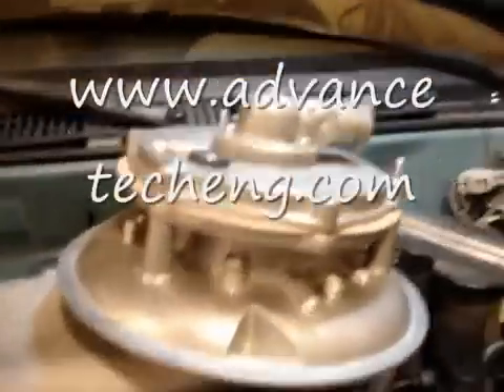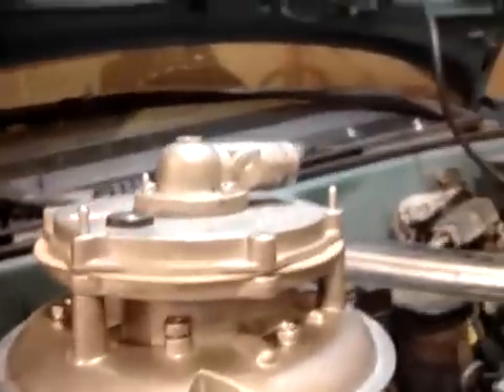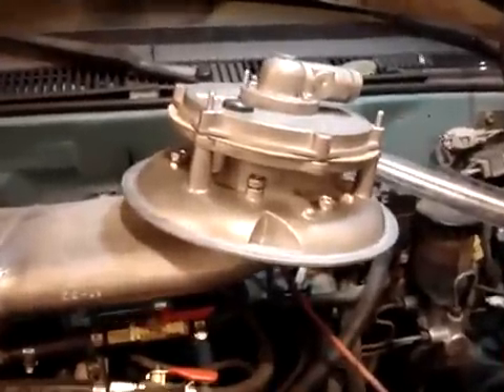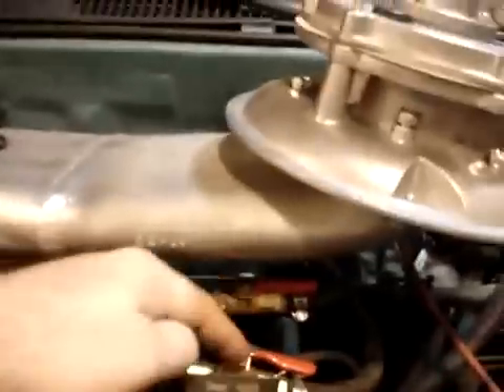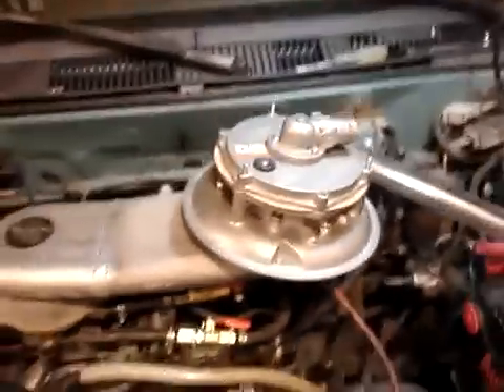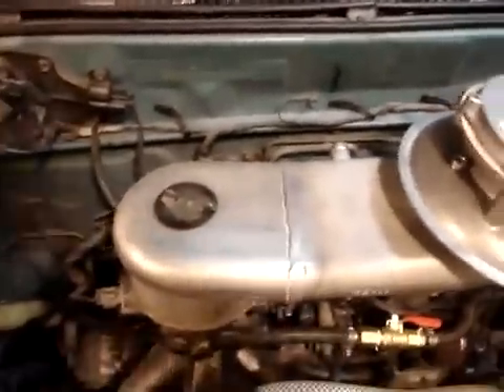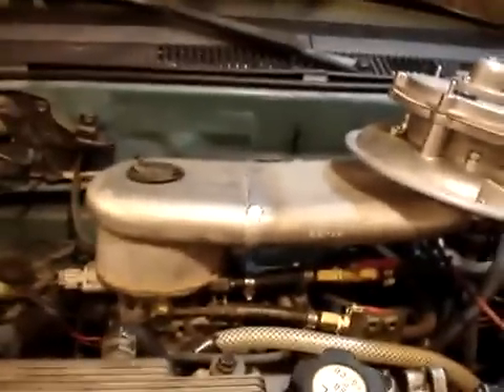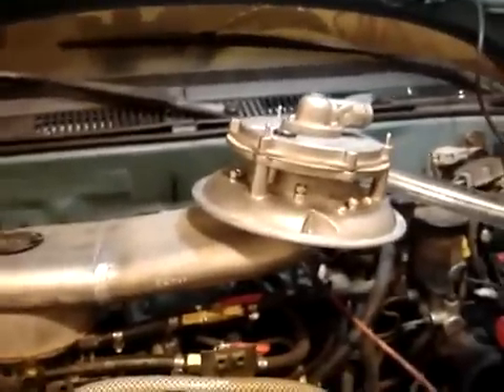Hydrogen Fuel Co., Inc. - 100% Water Powered Geo Metro Demonstrated by Advance Tech Engineering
Hydrogen Fuel Co., Inc. has been involved in alternative fuels for over 30 years. With focus on development and education of hydrogen fuel technology they are helping to bring about clean energy goals set forth by the Government. Advance Tech Engineering is a 10 year old company in Idaho that specializes in building breathing equipment for scuba divers. This company also has experience in HHO and has built a Geo Metro to run exclusively on HHO produced from Water. Here they show how this is done.